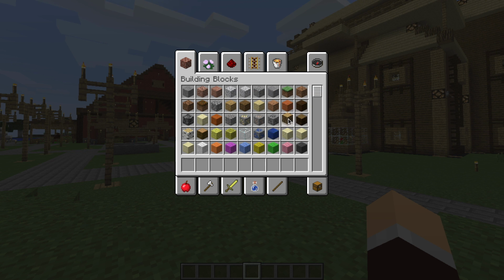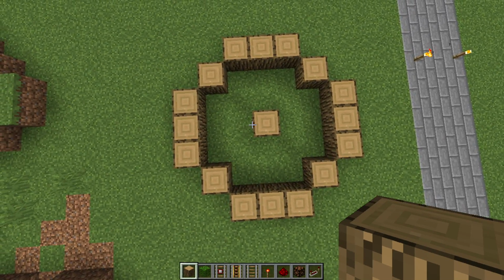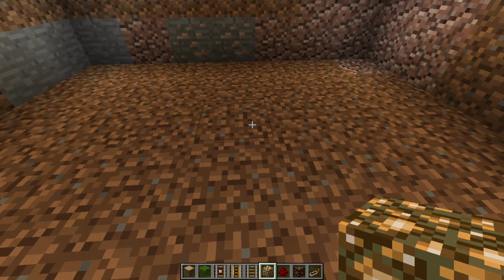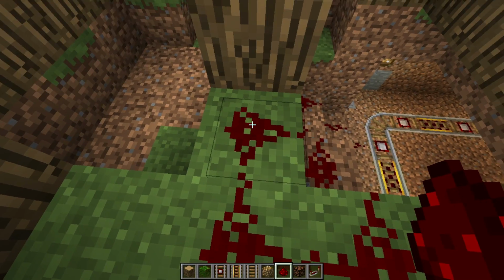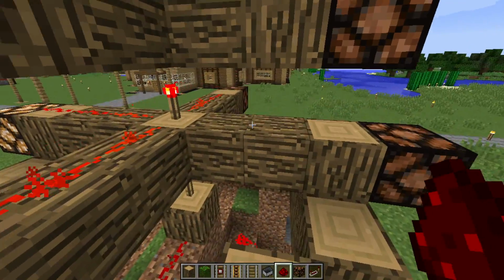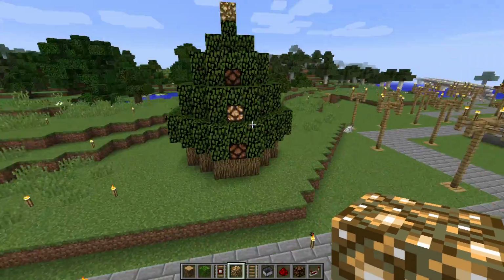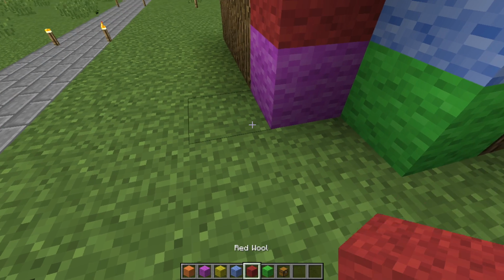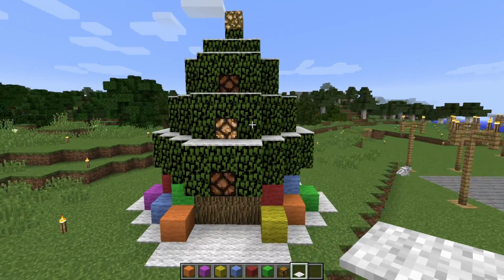How To Build a Minecraft Christmas Tree 🎄 | CarlRyds Specials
Tutorial on How To Build a Christmas Tree in Minecraft.